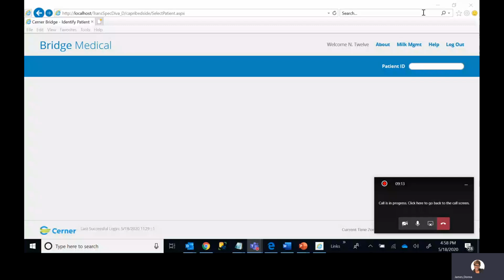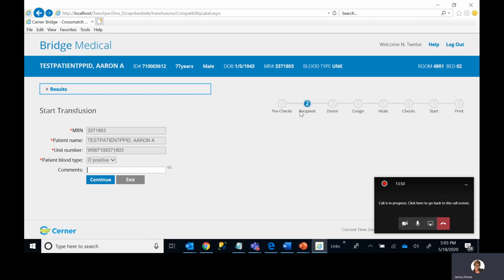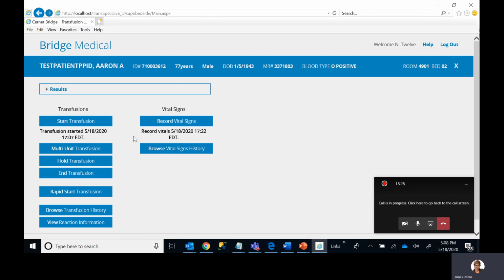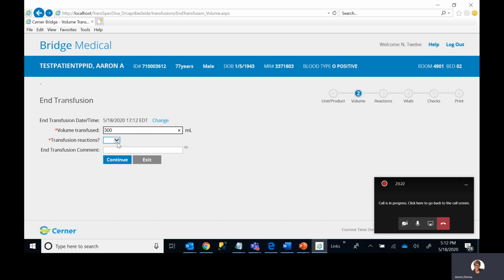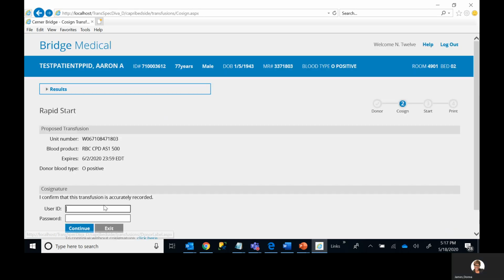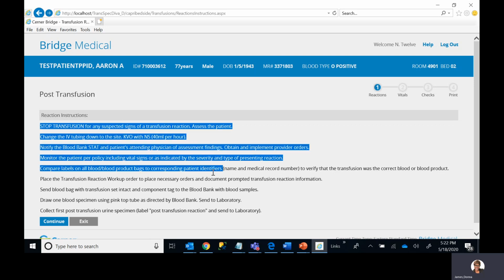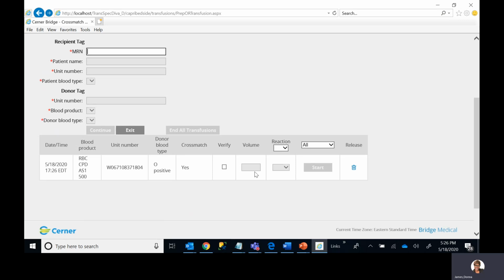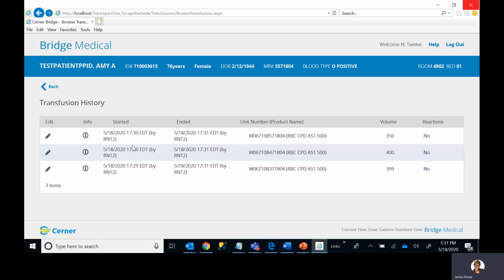Bridge Transfusion Demo